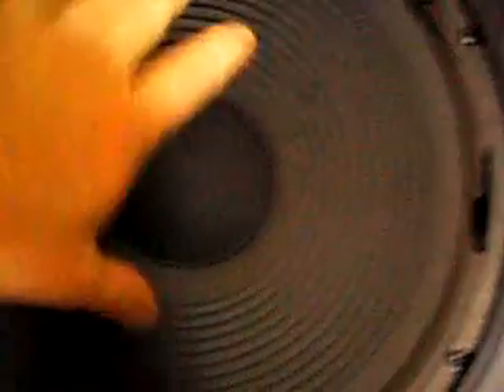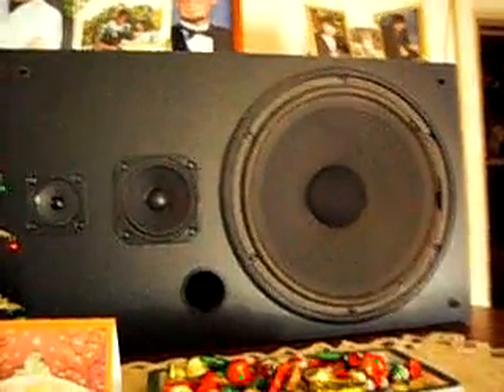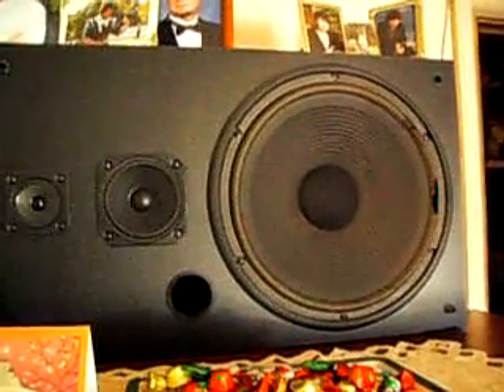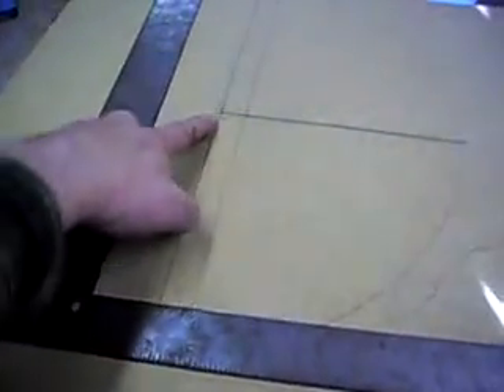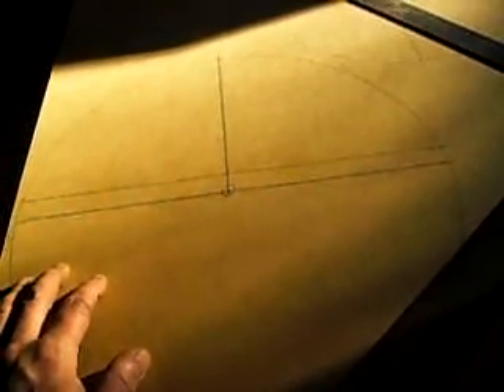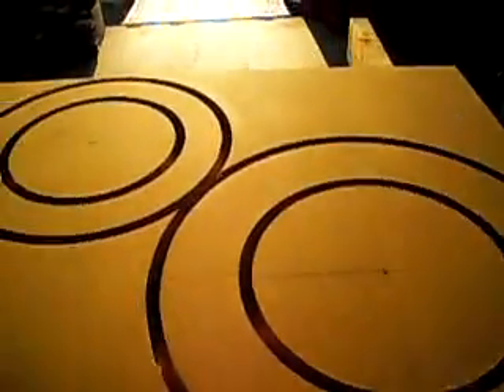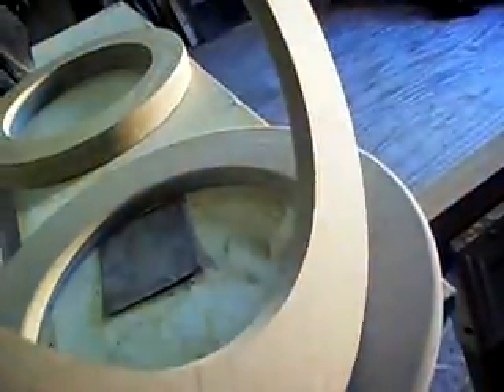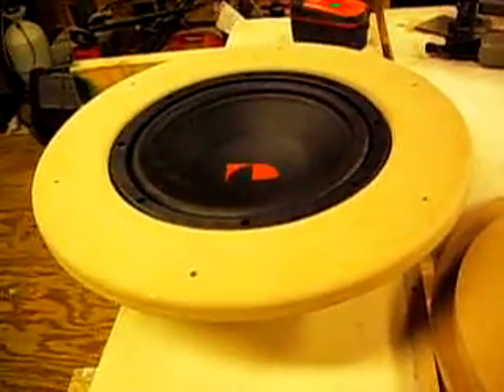Subwoofer replacement shims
Here's a neat little project I just did about modding my home speakers. Replacing the 15 inch woofer with a 10 inch subwoofer made these things rock. It now has very low rock solid bass and it actually surprised me how well they work.